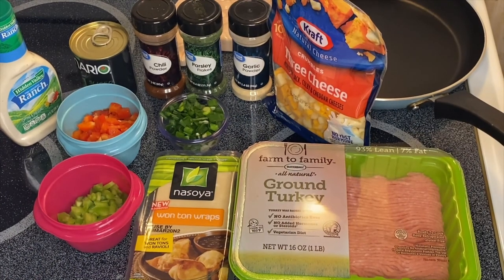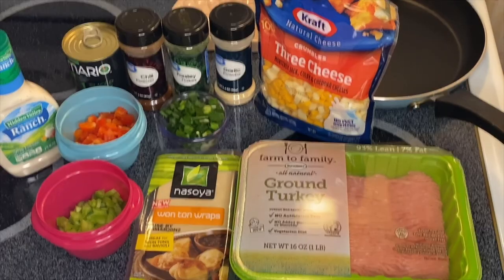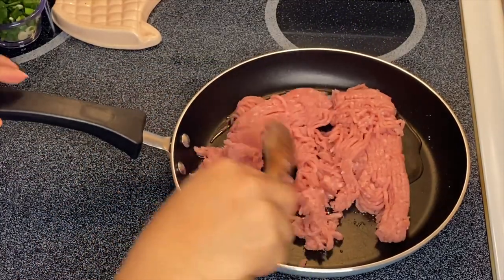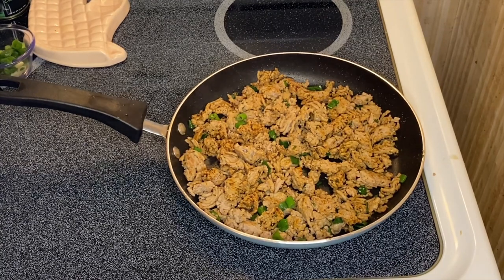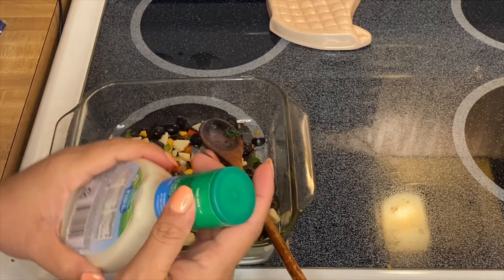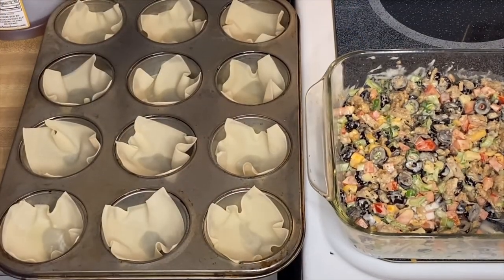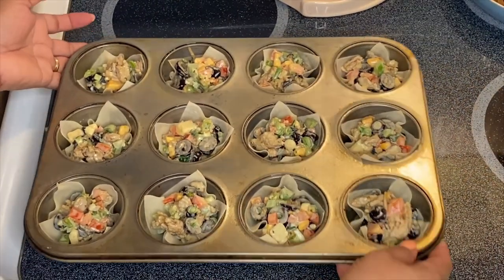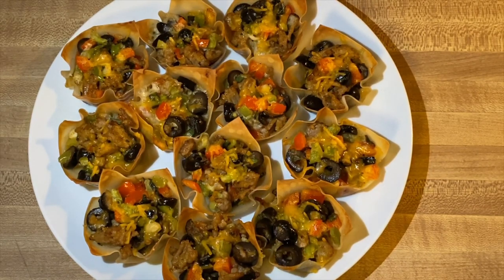AnnSarap Kitchen || How to Make Turkey Stars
This is a delicious way to make a healthy appetizer. Just in a few minutes of prep time you can create a wonderful afternoon or evening snack for family and friends.

Description